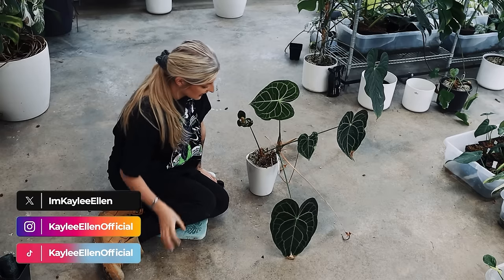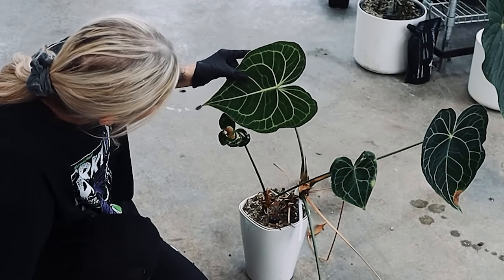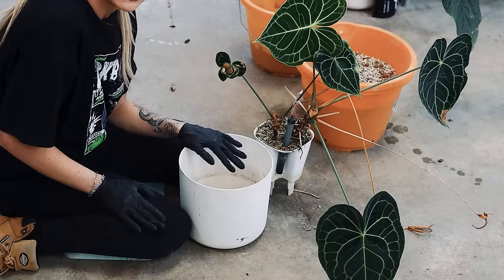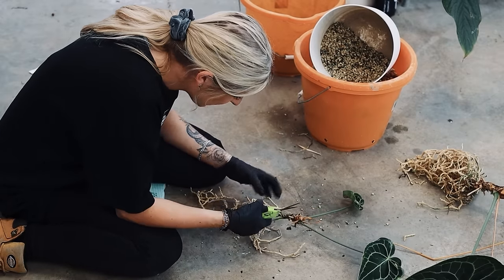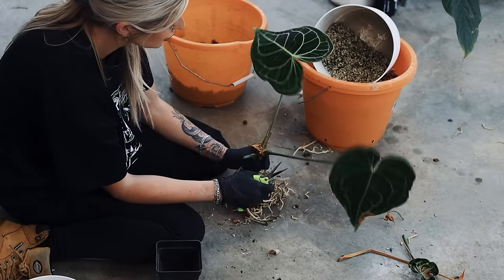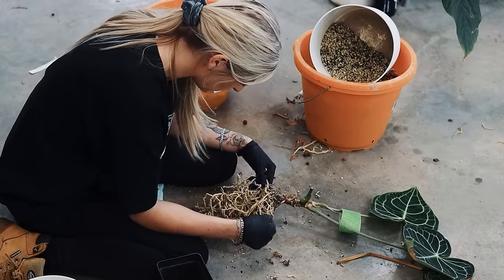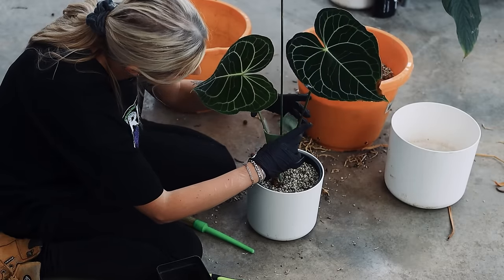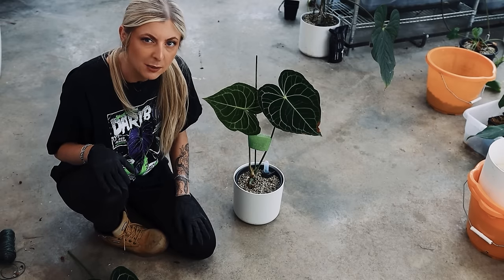Chaotic Plant Chores! | Check out this rare hybrid I've neglected